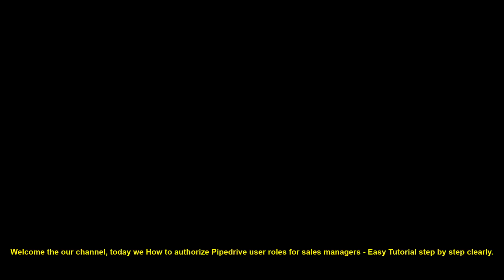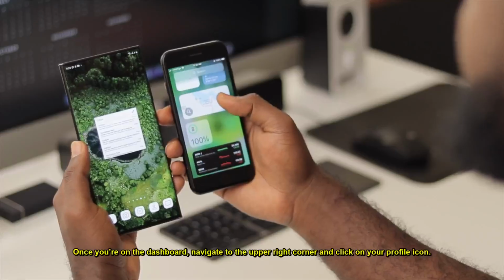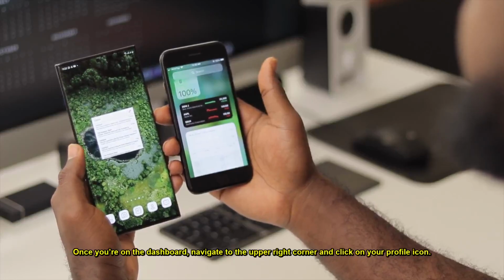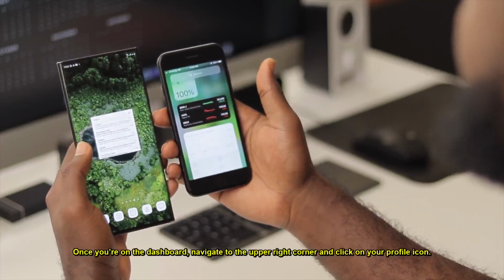How to authorize Pipedrive user roles for sales managers - Easy Tutorial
In this easy tutorial, we’ll guide you step-by-step on how to authorize user roles for sales managers in Pipedrive. Learn how to effectively manage permissions, streamline your sales process, and empower your team to achieve their targets. Whether you’re new to Pipedrive or looking to optimize your existing setup, this video has got you covered!